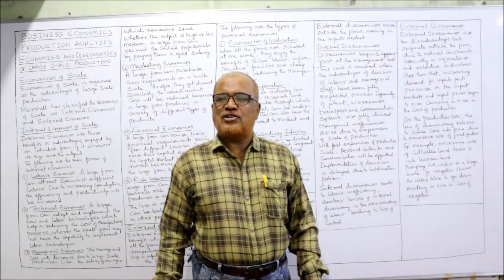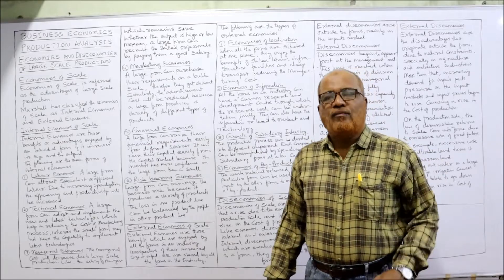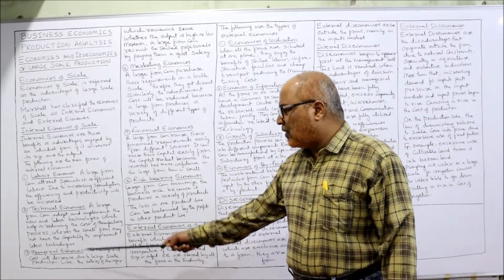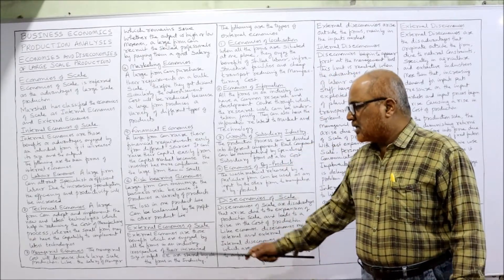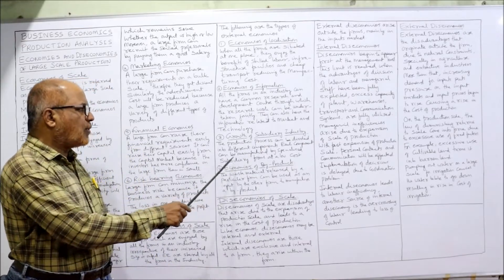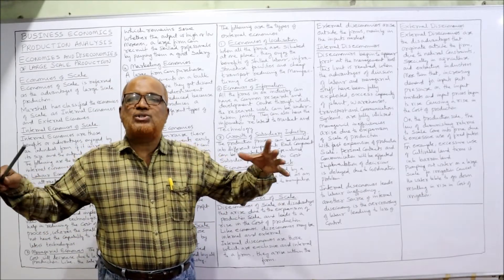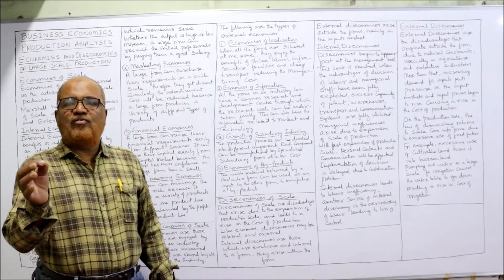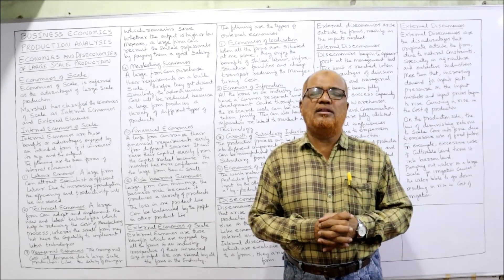Business Economics I Production Analysis I Unit 4 I Part 5 I Hasham Ali Khan I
Business Economics
Production Analysis
Economies of Scale
Diseconomies of Scale
Economies and Diseconomies of Scale
Law of Returns to Scale
Types of Returns to Scale

In this video I have explained in detail the chapter of Production Analysis.  The contents covered in this video are meaning of the term production,  factors of production,  production function,  short run production function and long run production function. The Law of Variable Proportions or Law of Diminishing Returns.   Watch the video till the end to get a complete command on the topic of production analysis.